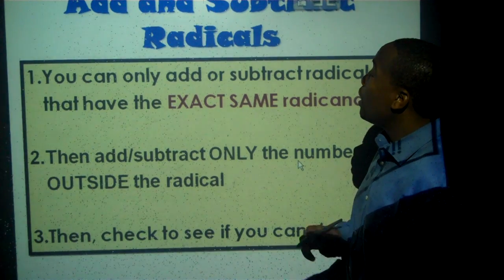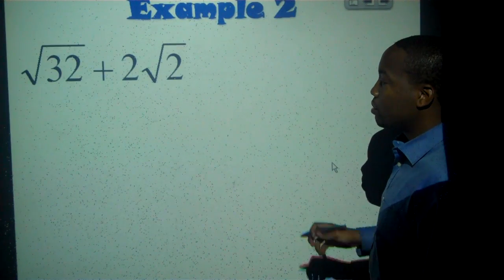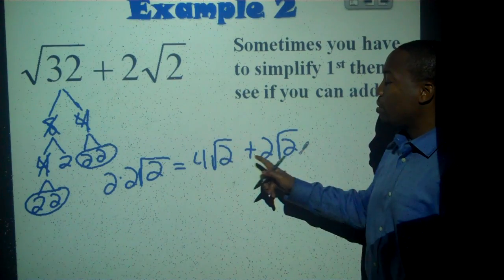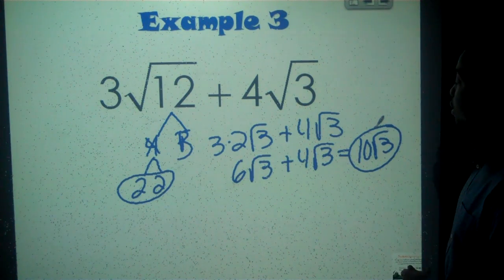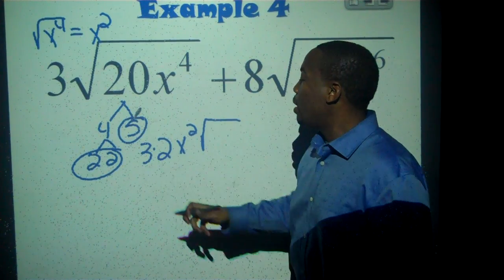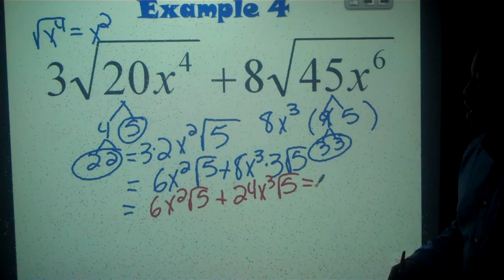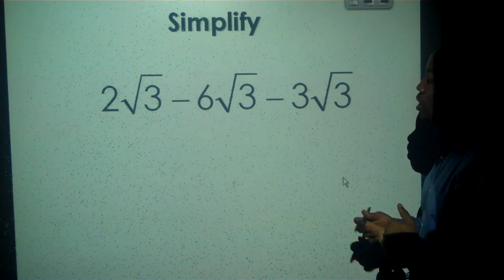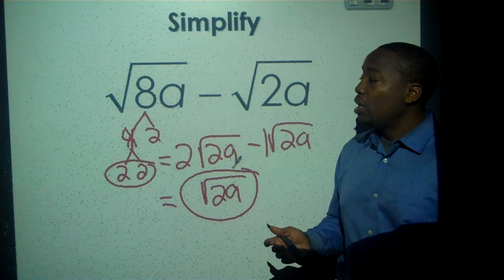LHHS Math 1: Adding and Subtracting Radical Expressions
How to add and subtract radical expressions